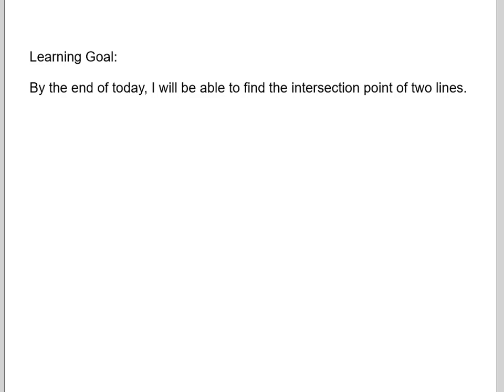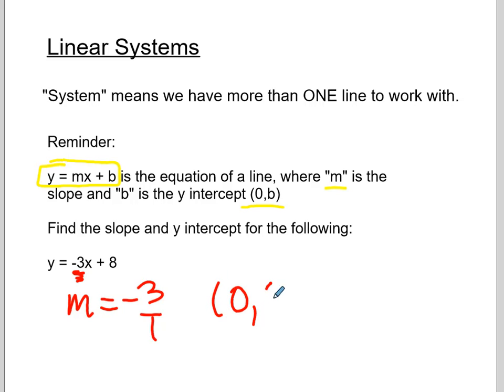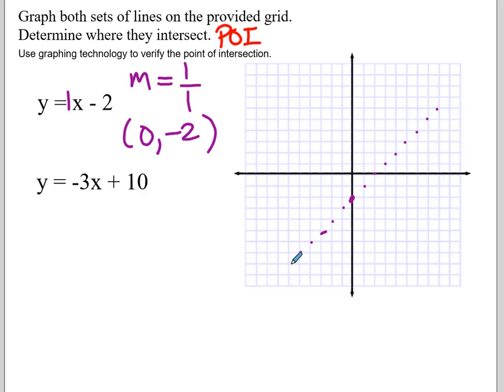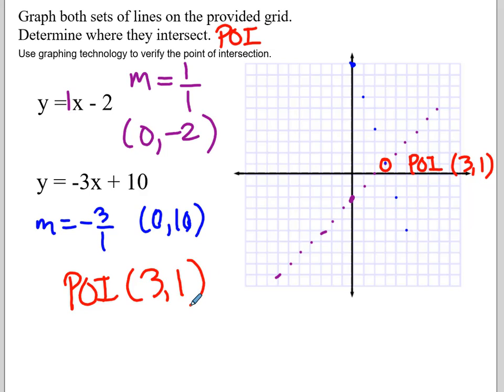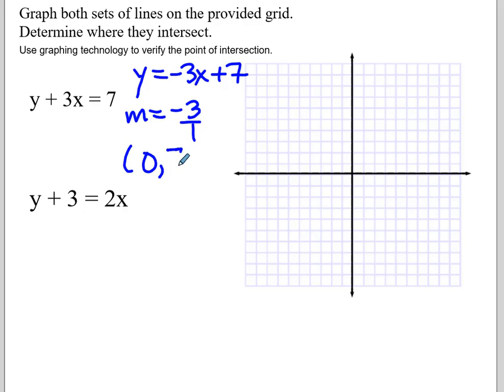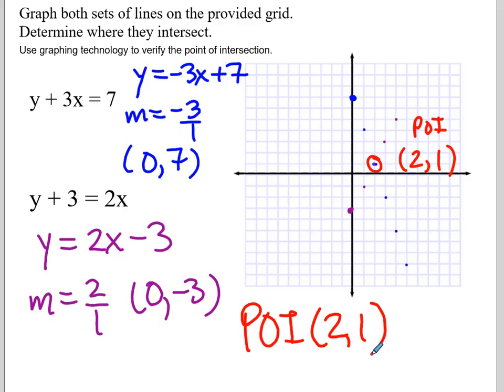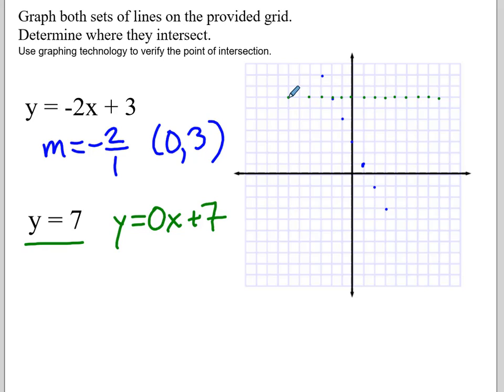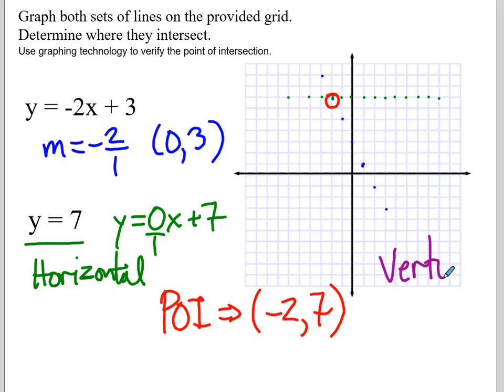Gr9 - 5.6 intersection of lines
Graphing the intersection of lines